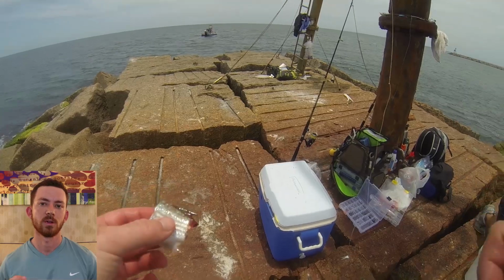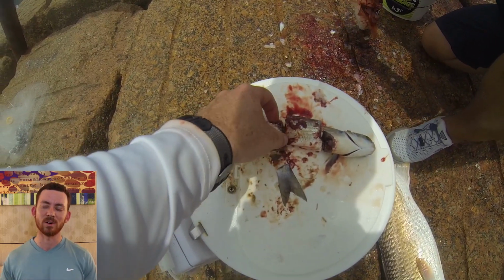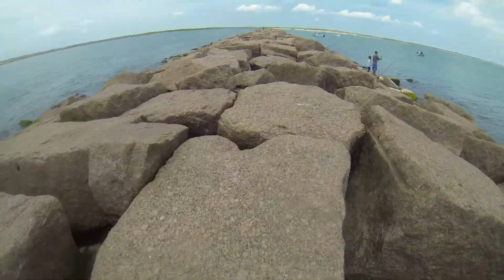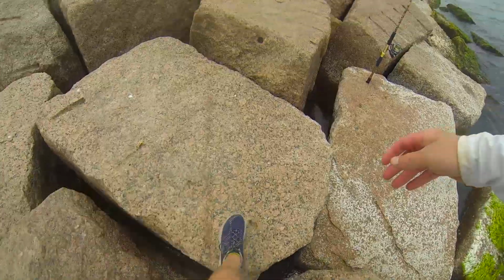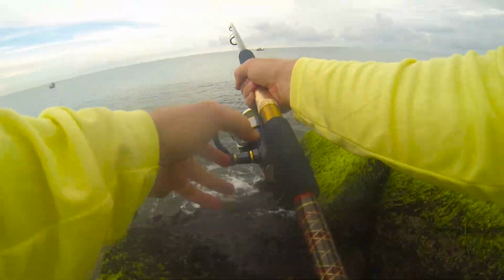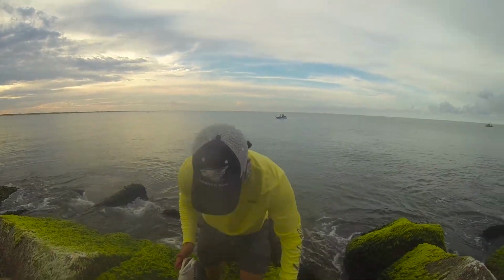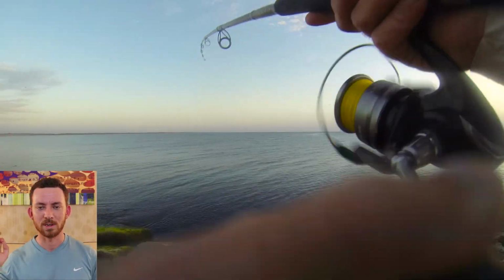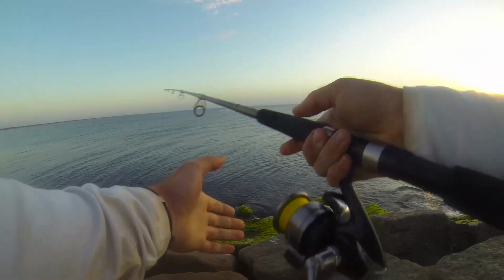Jetty Fishing can be DANGEROUS - HUGE fish on the line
If we could shoot for 100 likes I would be stoked!  Hope yall enjoy

Yong's Reel
Yong's Rod  ► Custom

MyRod ► 7" Pinnacle Power Tip (discontinued)
My Reel ► Shimano Spheros 6000